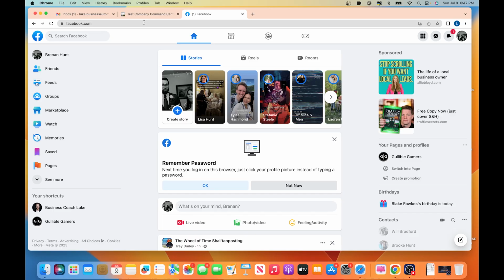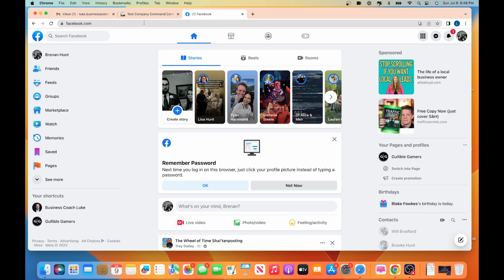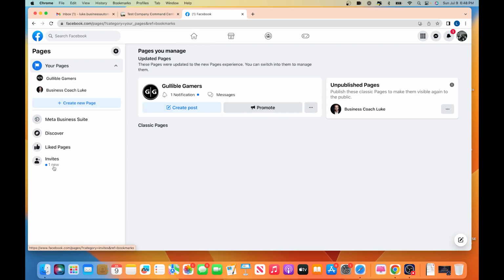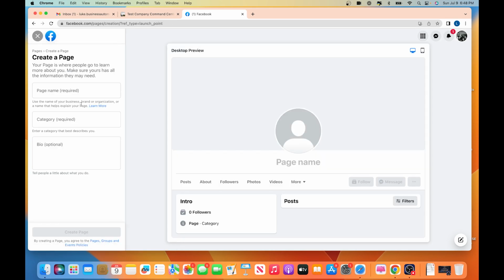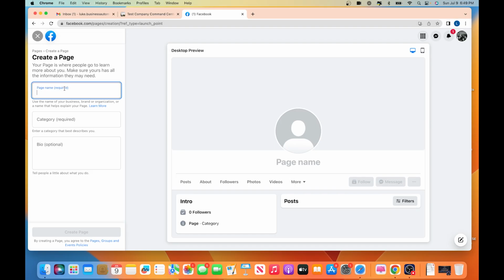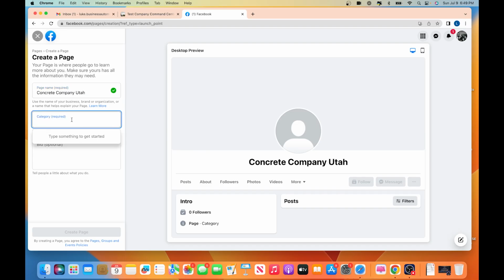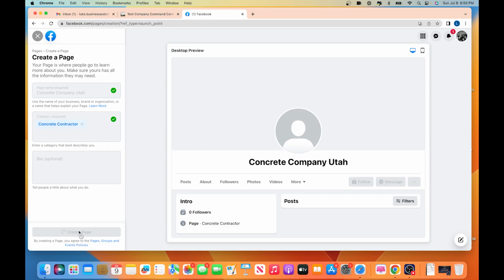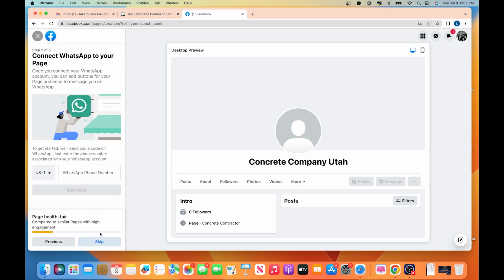Create a Facebook Page for Your Business | Step by Step Tutorial (Video 8 of 19)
If you want predictable leads, you need the right foundation. That starts with a proper Facebook Page, not a personal profile. In this short screen recording I walk you click by click through creating a Page so we can run lead generation ads later without confusion or asset issues.

This is Video 8 of 19 in Automation Unleashed. When you finish, move to the next lesson where we connect your Page inside Meta’s tools and get ready to launch your first lead generation campaign.